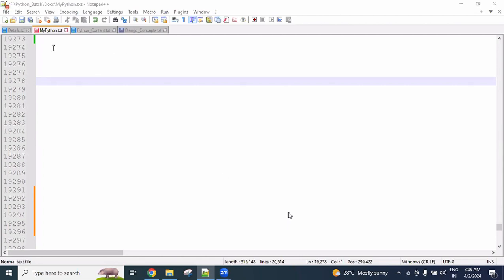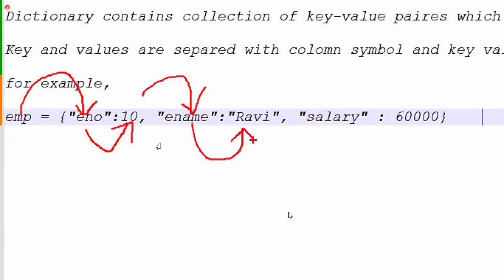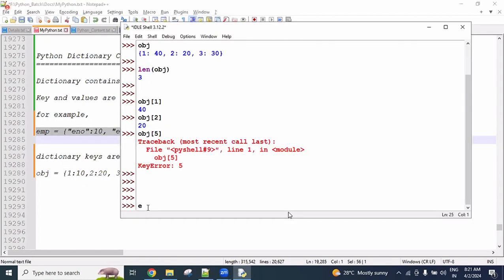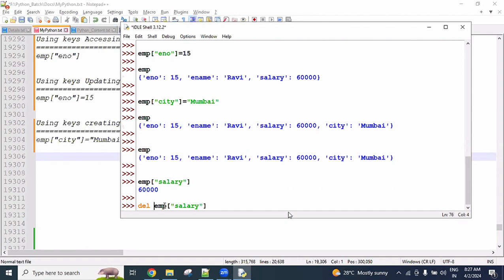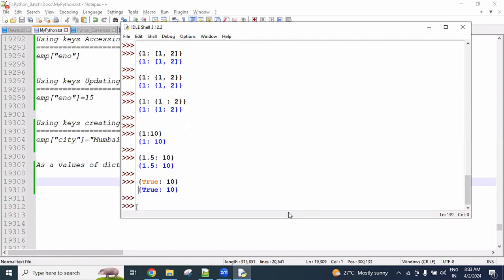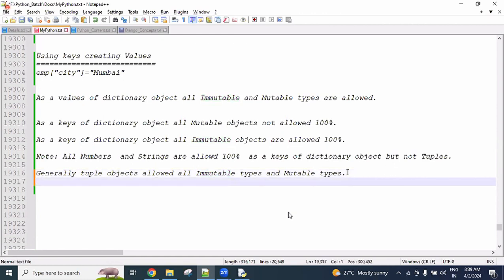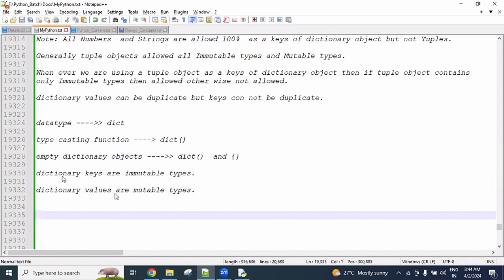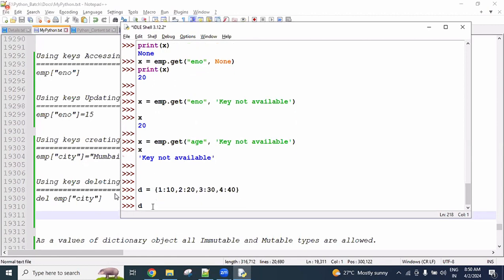Class 19 - Python part 1